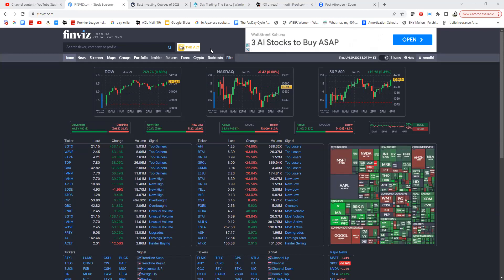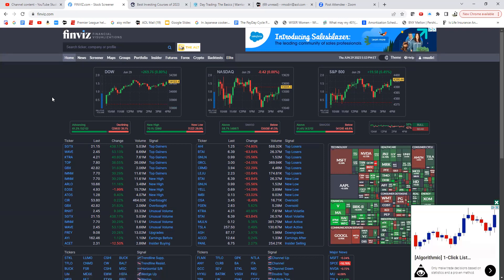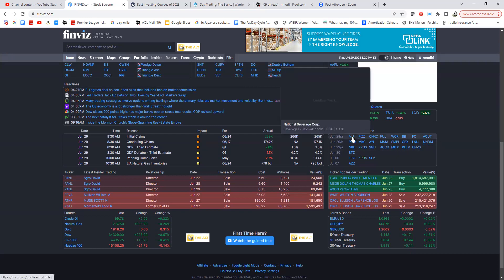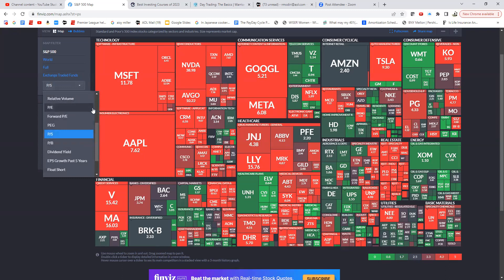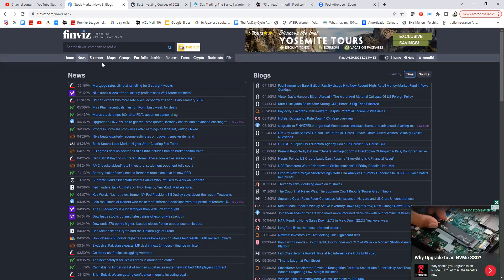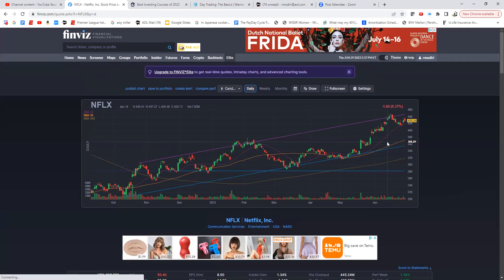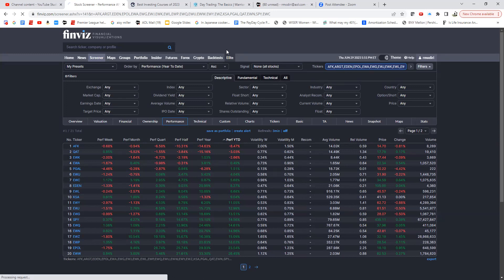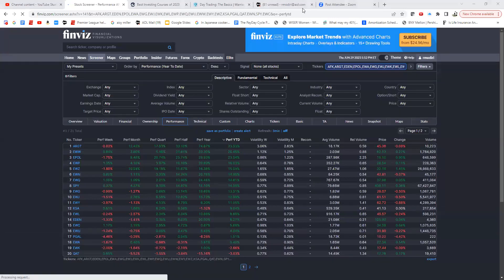Mastering FINVIZ.com in 45 minutes for better Investing